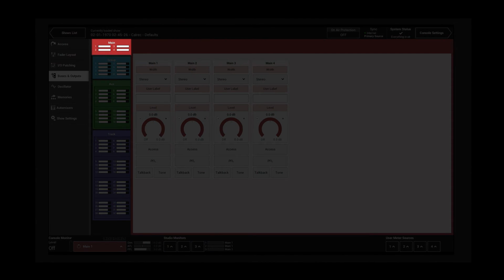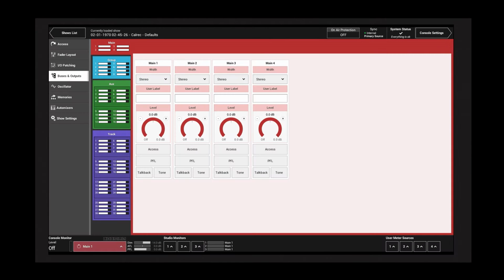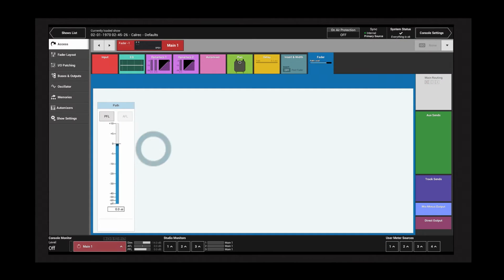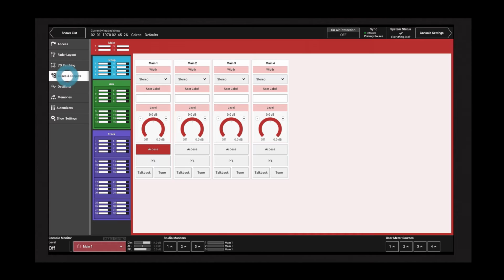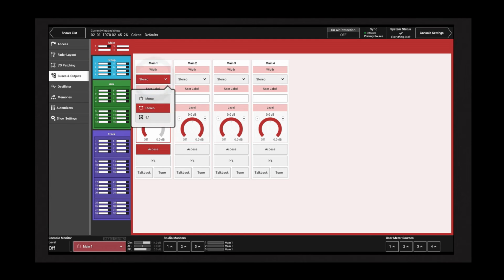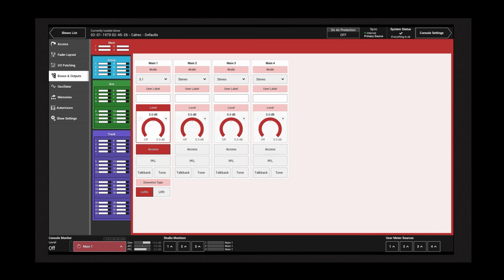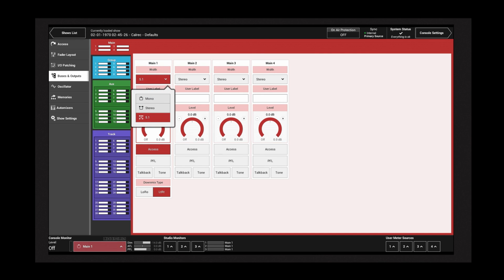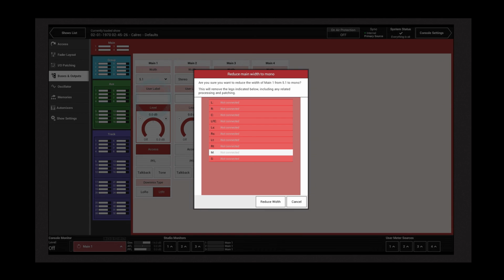Calrec Summa Tutorial 4.3.2 Main Output Controls